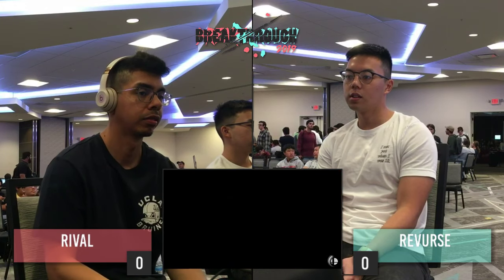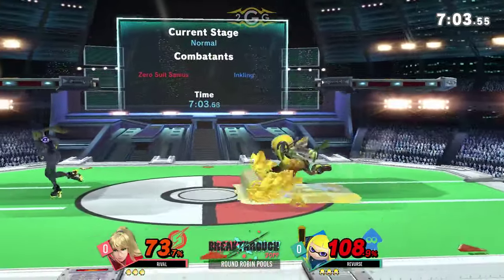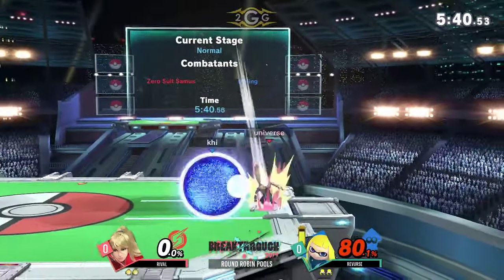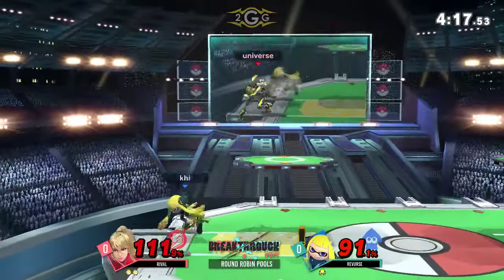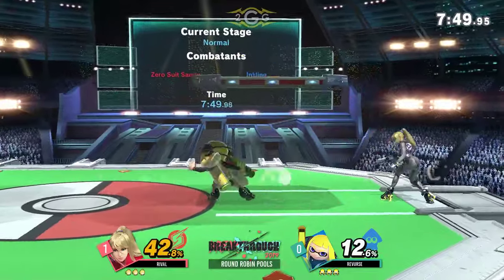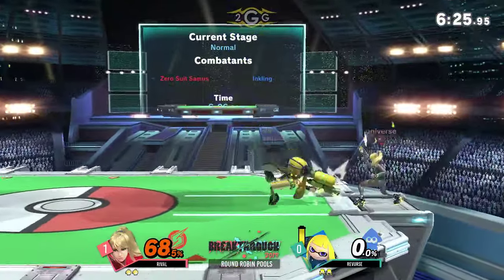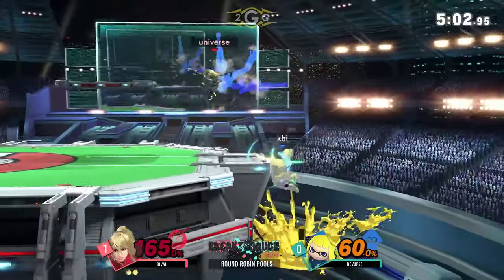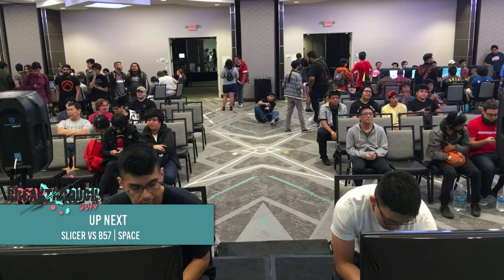BreakThrough 2019 - Rival (Zero Suit Samus) Vs Revurse (Inkling) Pools - Smash Ultimate